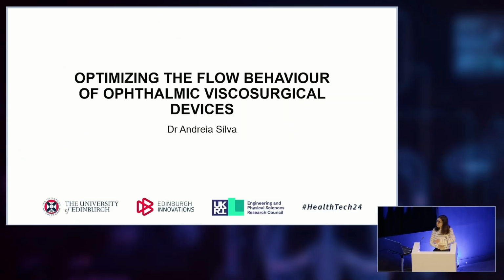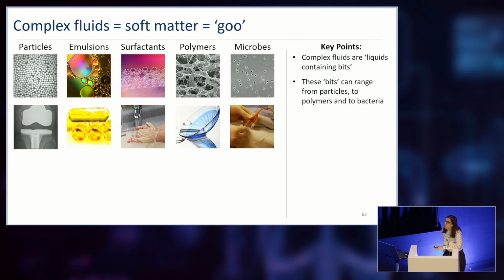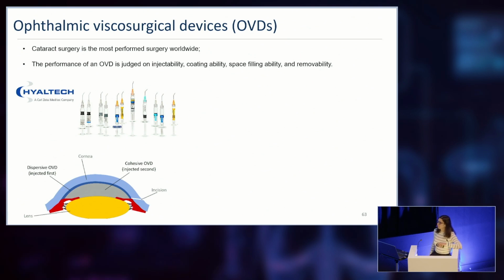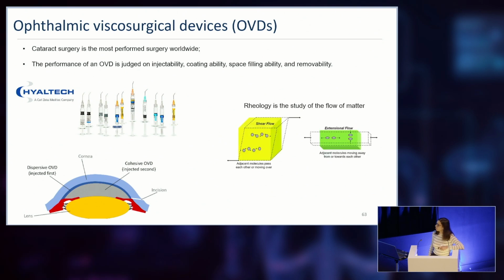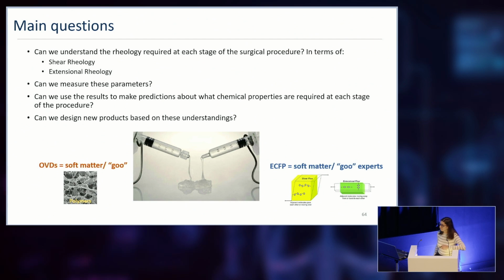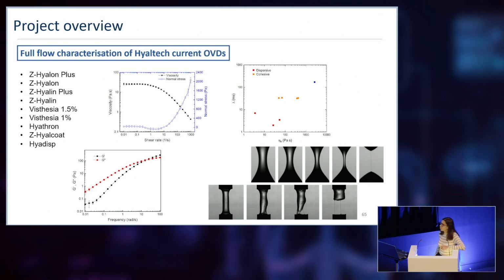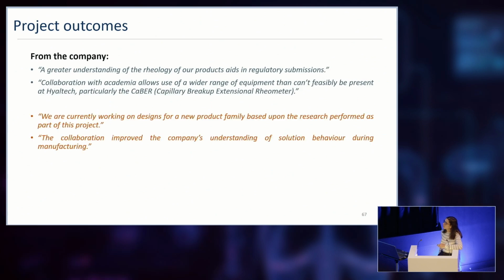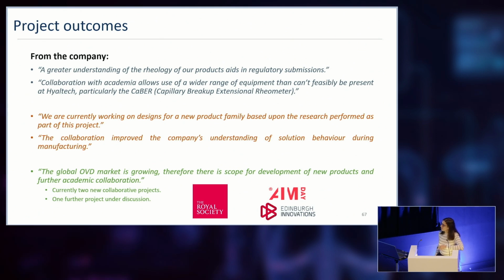Dr Andreia Fonseca da Silva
Dr Andreia Fonseca Da Silva, Royal Society Industry Fellow in the School of Physics and Astronomy talks on Optimizing the flow behaviour of ophthalmic viscosurgical devices at the 2024 Health Technologies Showcase.